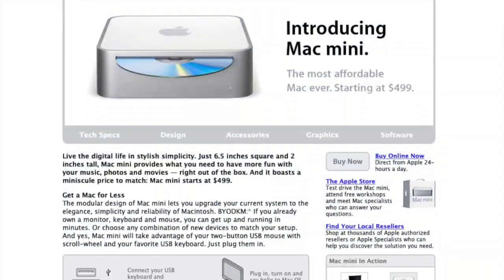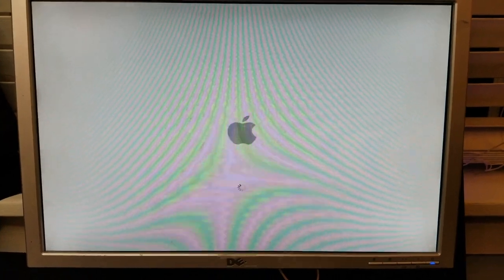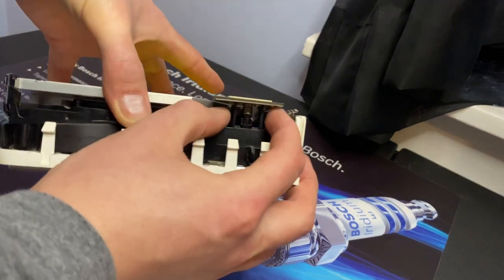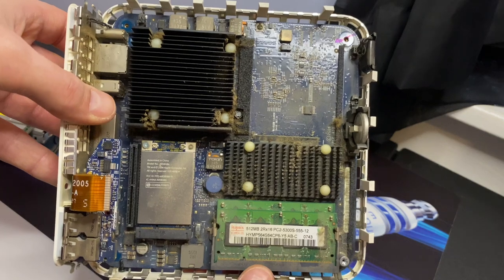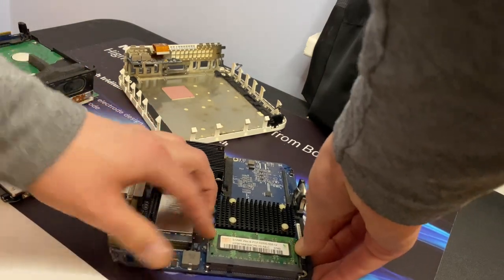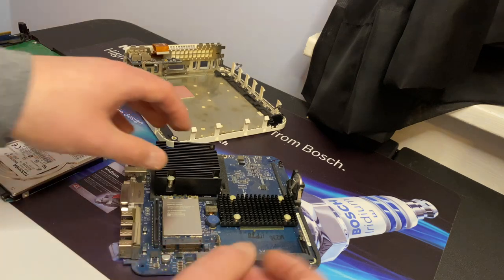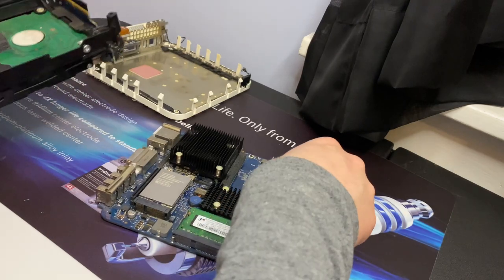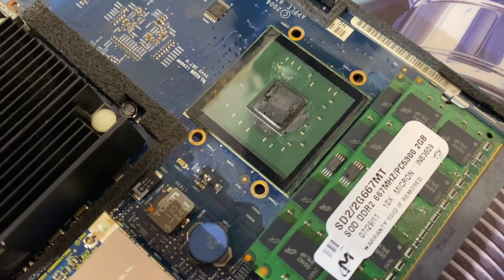I Found This Mac mini In A Trash Pile, Does It Work??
In todays video we take a look at a mysterious Mac mini saved from a trash compactor.   Up until now though, I haven't had a power adapter but that's finally changed.  The plan is to restore this computer and see if we can make it work!